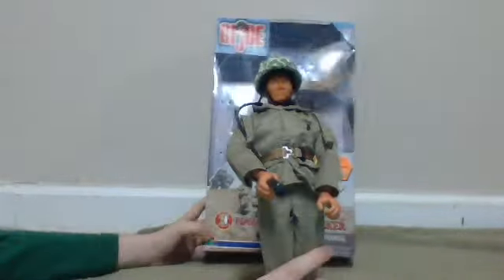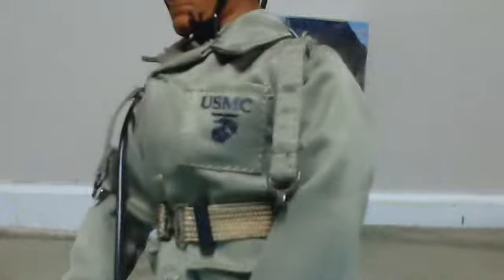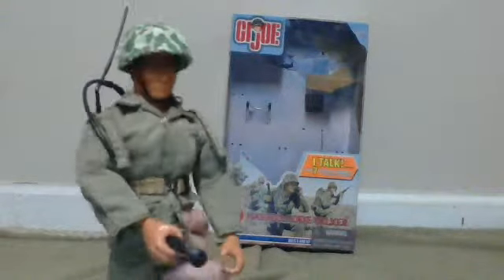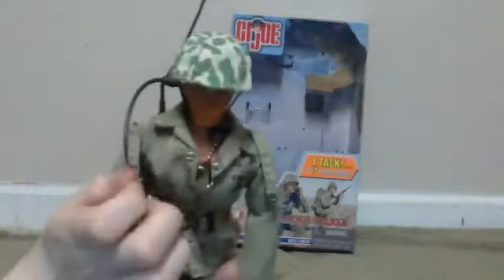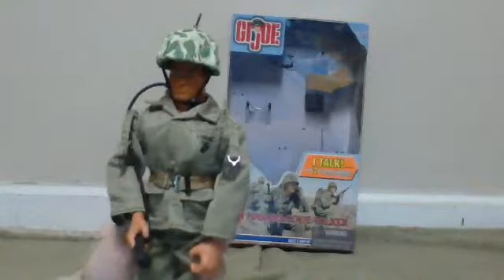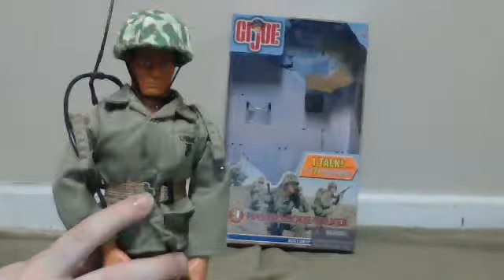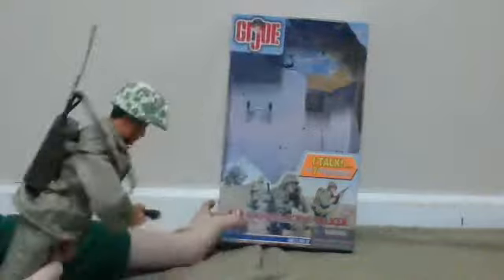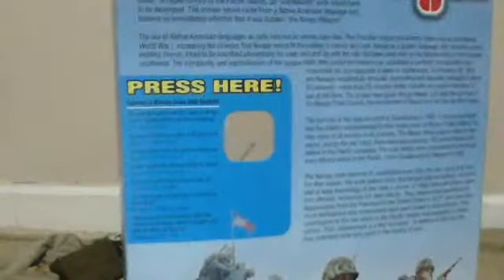gi joe review on navajo code talker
im doing a review on the Navajo code talker